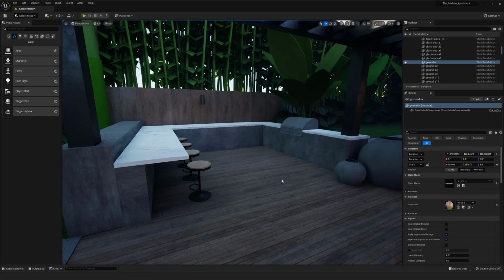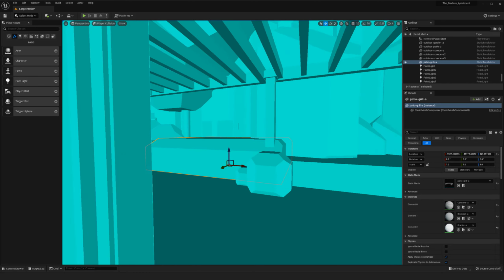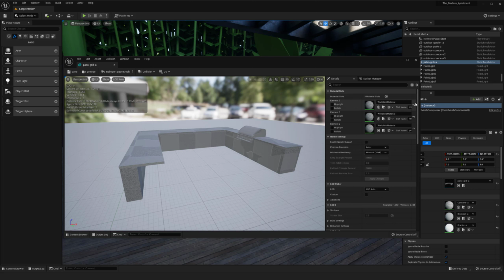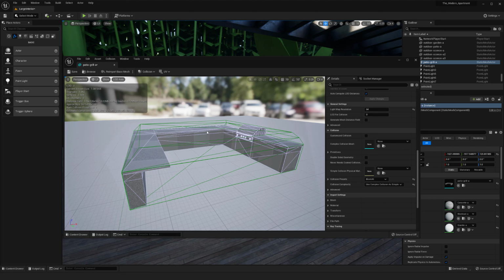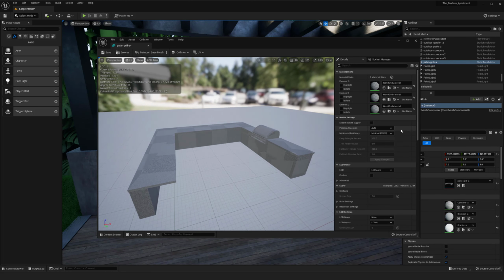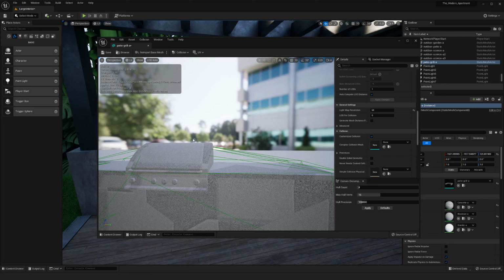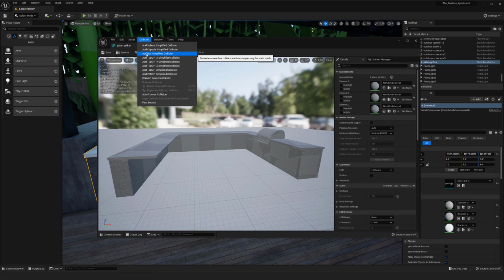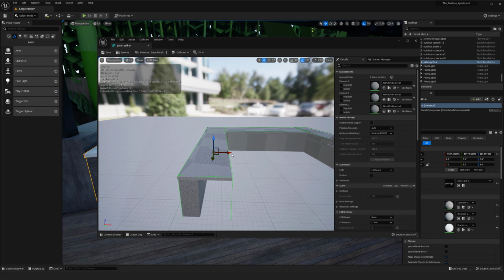Setting Up Custom Collision in Unreal Engine 5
This video goes over how to setup custom collision in Unreal Engine 5. There are a multitude of ways to setup collision to where you can run around with your character. We will cover three different methods to set up collision within the engine itself and make traversability much smoother for gameplay.

Hope you found this helpful and let me know down below if there is anything you would like for me to cover!